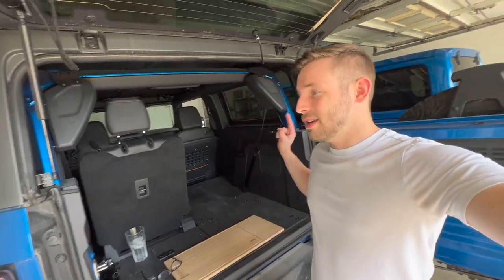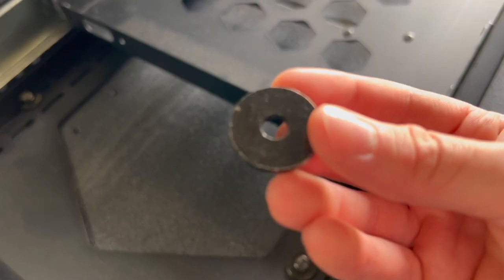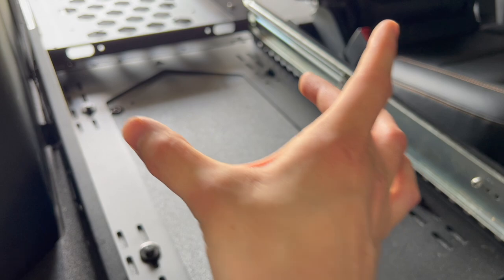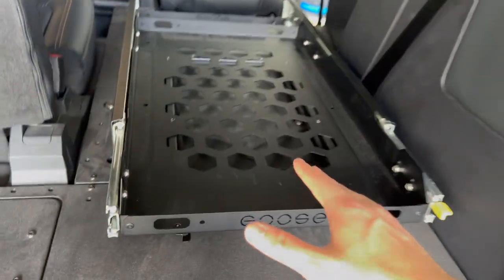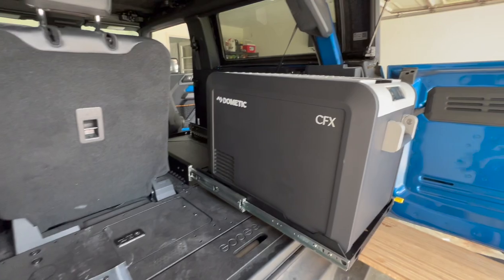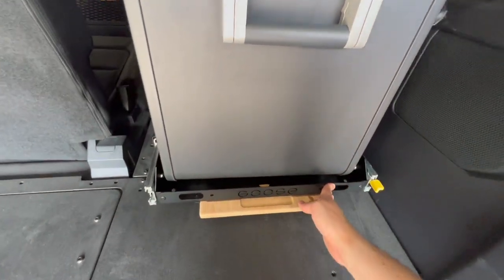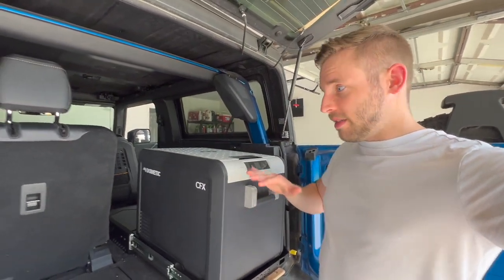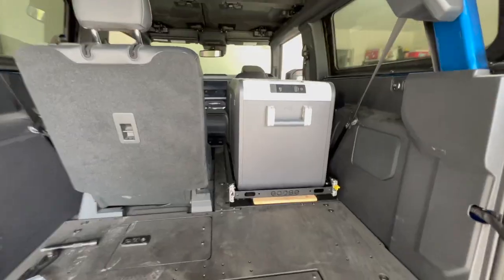Goose Gear Fridge slide Install on My Bronco! A Better "Overland" Set up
Taking baby steps towards being more self sufficient when out on the trails! In todays video, I install the Goose-Gear fridge slide, to help make it easier to keep food and cold drinks with me on the trail!
For more content make sure to check out my instagram @driven_mad or the